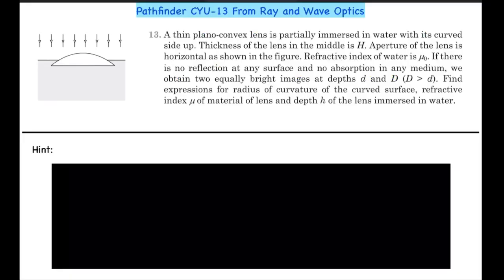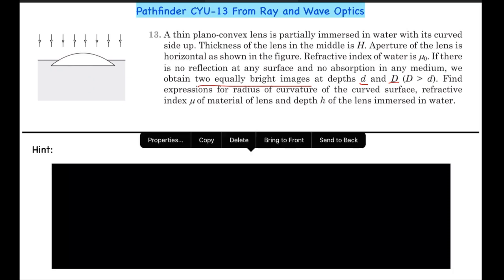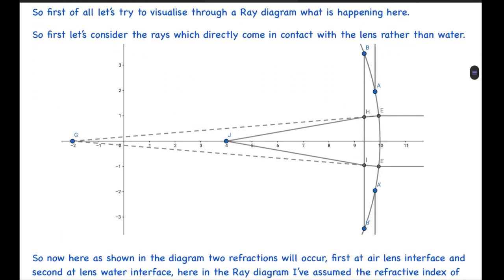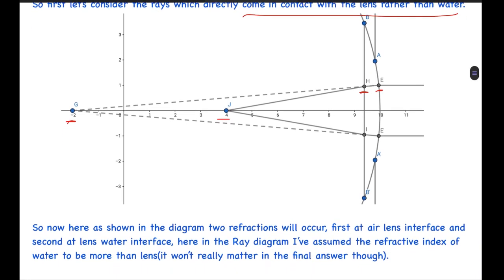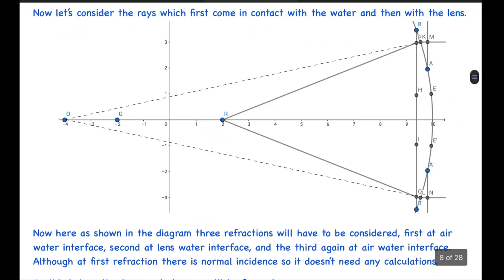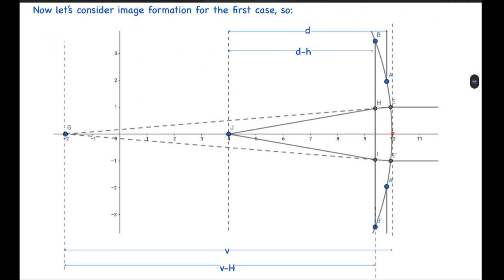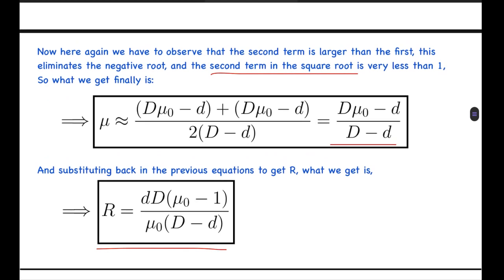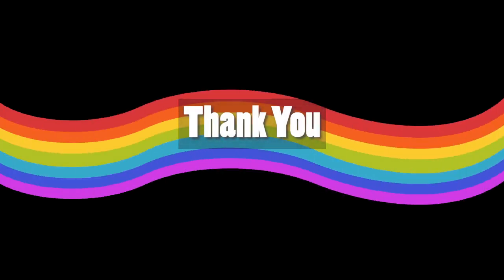Pathfinder CYU Q.13 From Ray and Wave Optics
This question is from Pathfinder chapter Ray and Wave Optics Check Your Understanding-13
0:00- Intro
0:02- Question
0:49-Hint
1:02-Solution